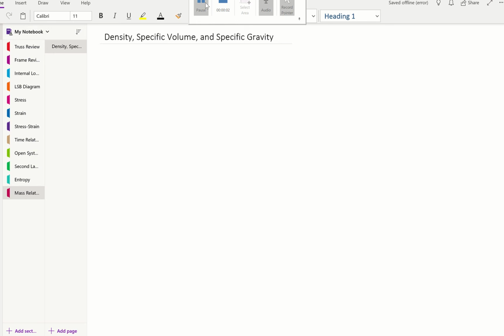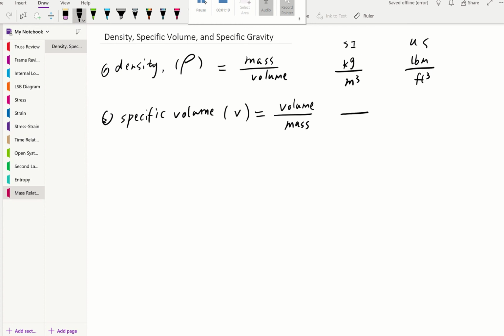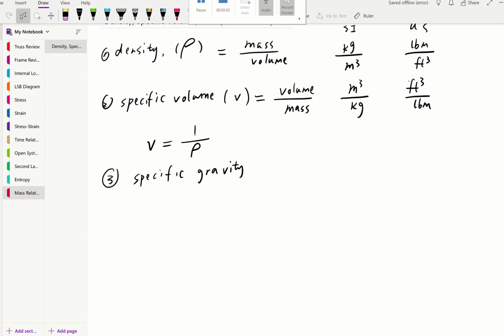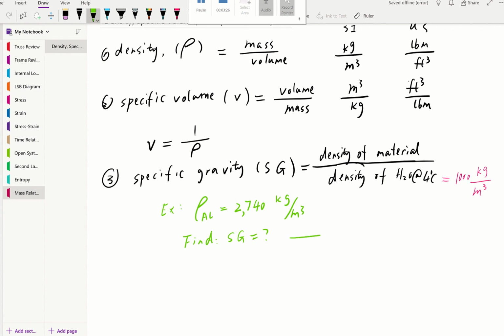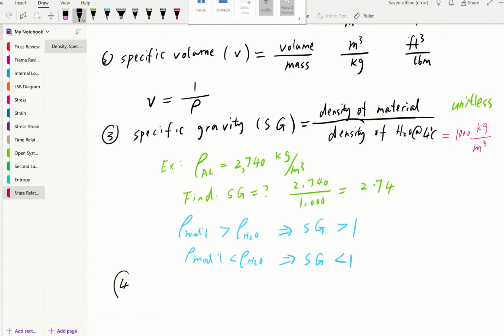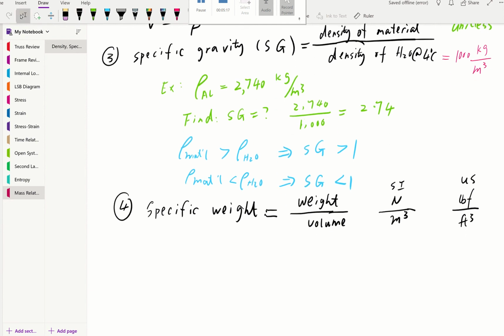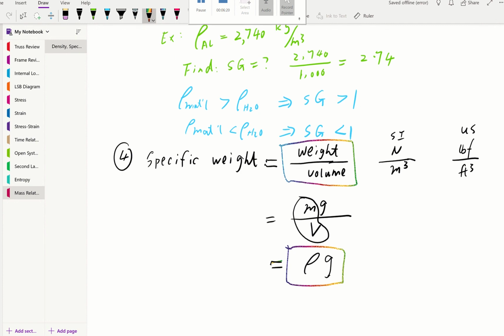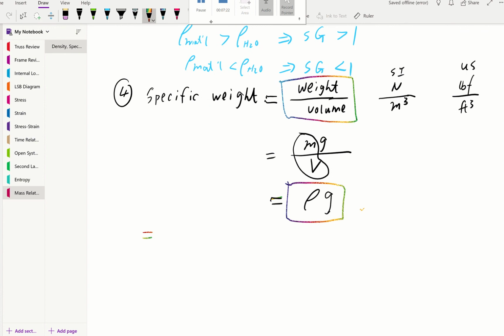Density, Specific volume, specific gravity, and specific weight